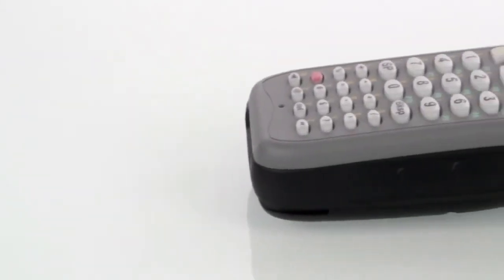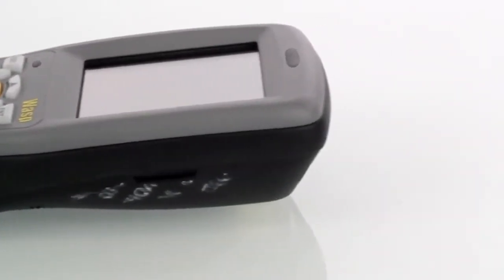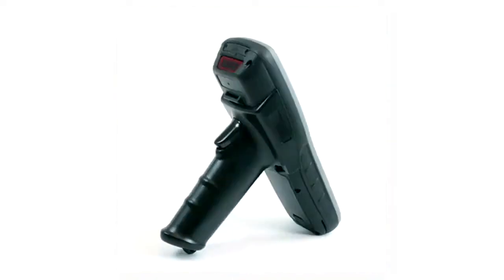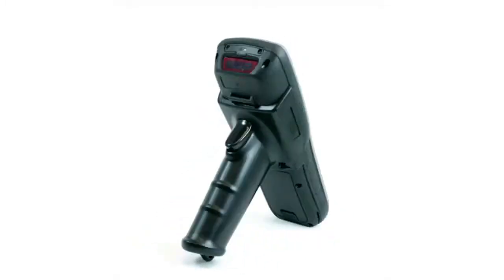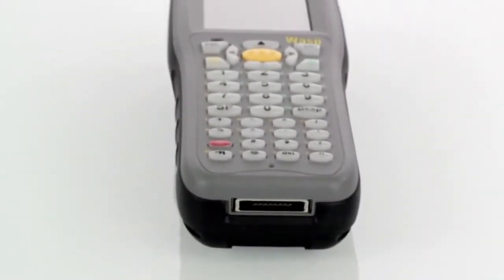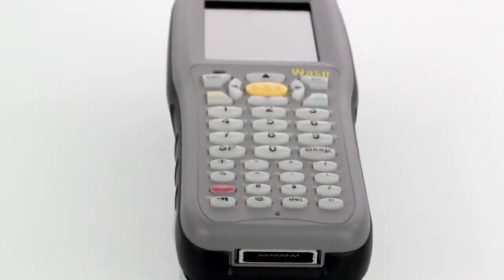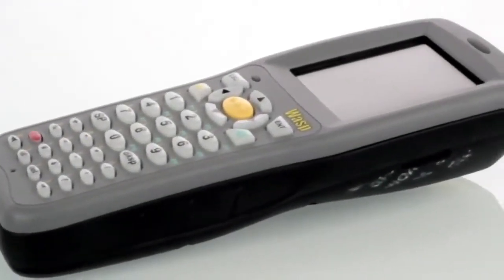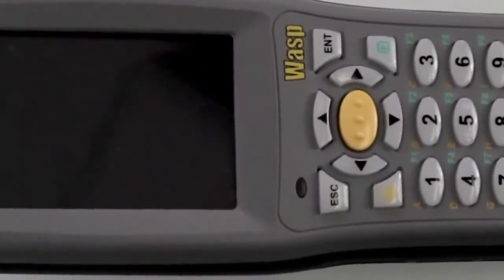Wasp Barcode WDT3200 Mobile Computer